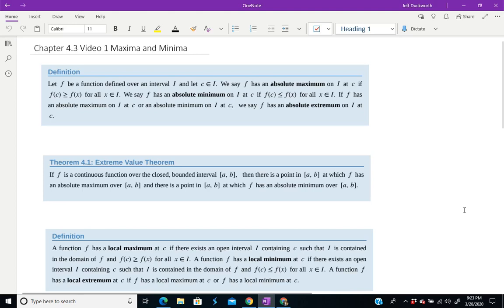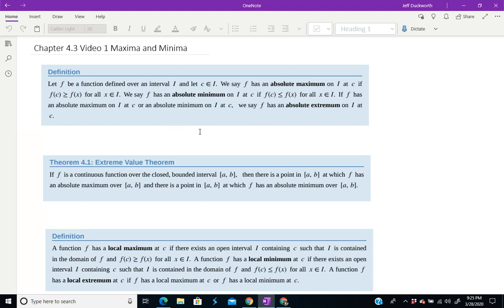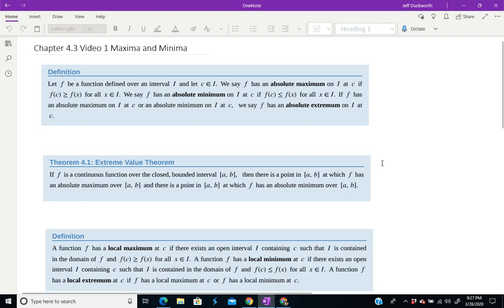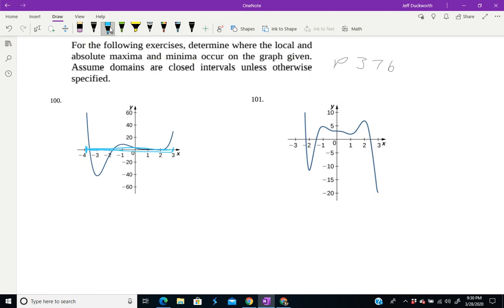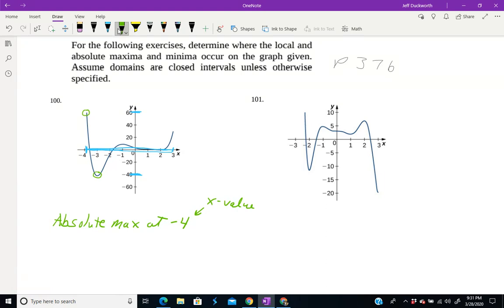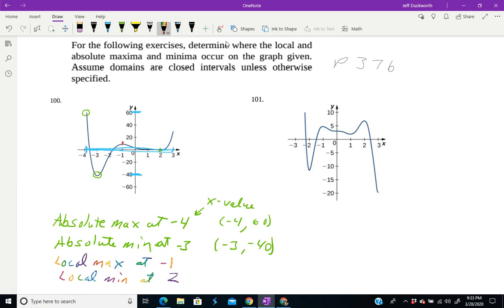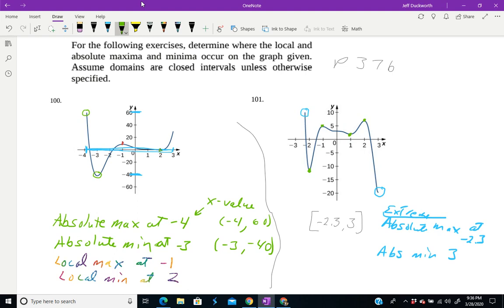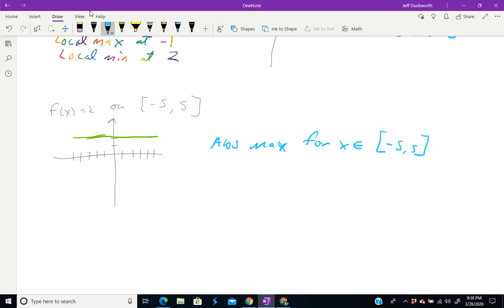Calculus 1 chapter 4 3 video 1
Max and Min points Introduction